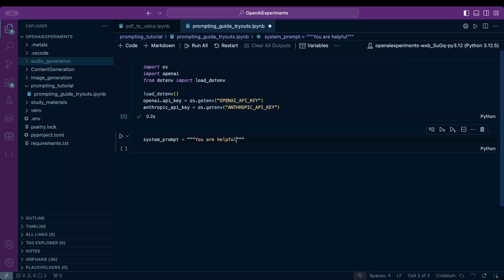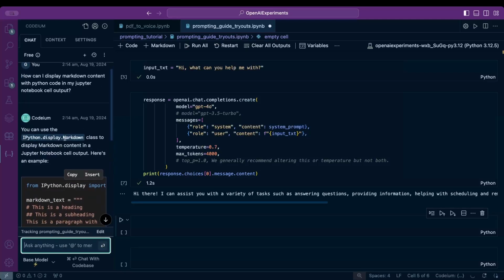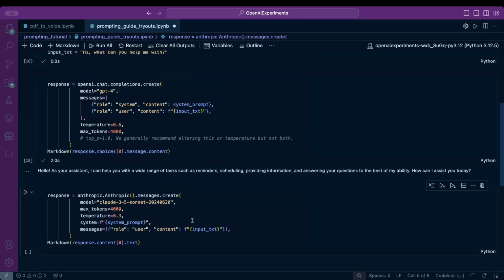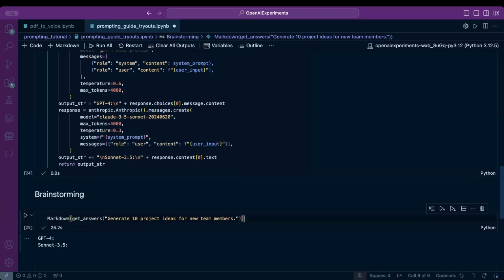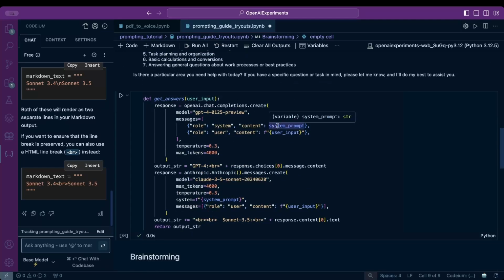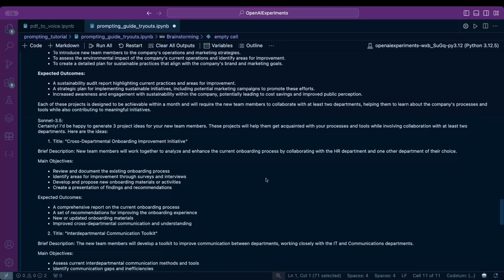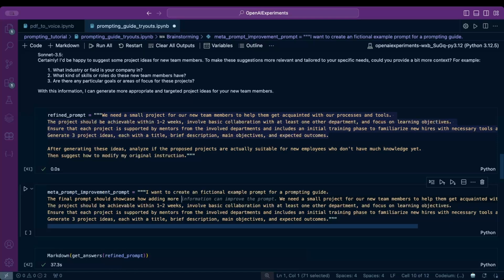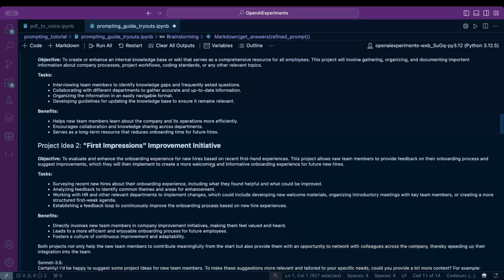ASMR Coding & AI Prompt Engineering | keyboard typing | whispered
I needed to teach some people at work about AI and tried to find some suitable prompts to use as example... to see how that went, watch the video 😅

Anyways, this video uses the OpenAI and Anthropic Claude APIs to test out some pairings of system prompts. We try and get AI to help us make the prompt better, read some ridiculous and some more helpful prompts out loud and in the middle of all of that I fight with Python to properly display the huge amounts of texts that the LLMs like to return in a somewhat practical format.

You could call this "prompt engineering" if you need this for your CV, otherwise I would call it "somewhat aimlessly trying different wordings and techniques and still complaining" (that last part might be the German part in me...). Your choice 🤷‍♀️

I post ASMR math and coding content and if you have any requests, let me know and I see what I can do :)

Keyboard Info:

Switches: Gateron G Pro Black
Keyboard: Keychron K8 Pro QMK/VIA Wireless Mechanical Keyboard